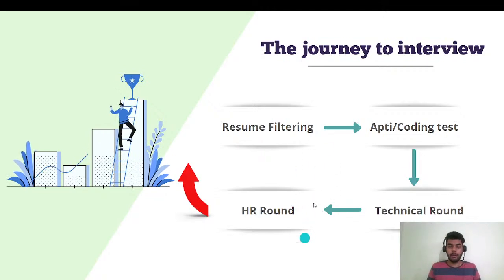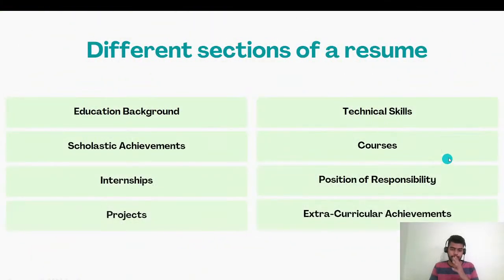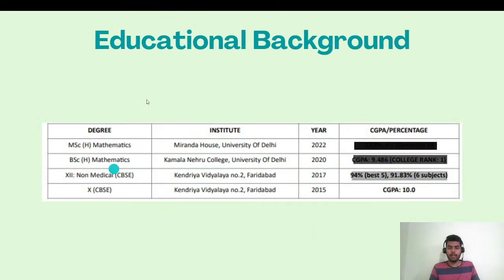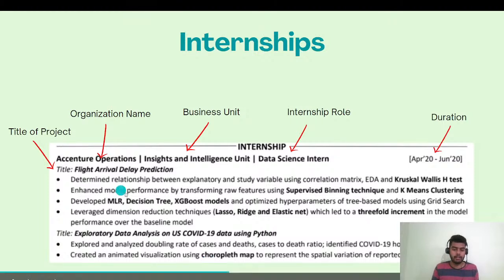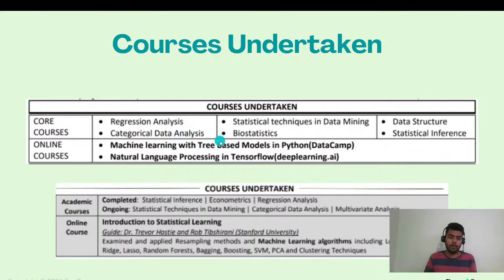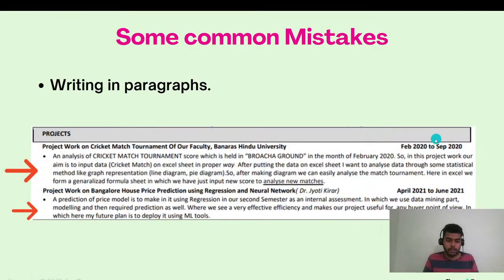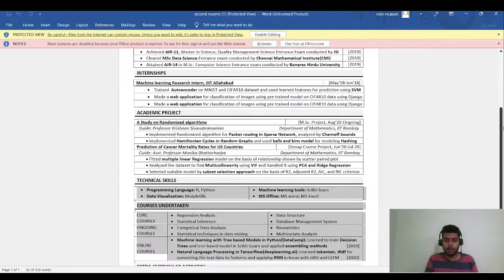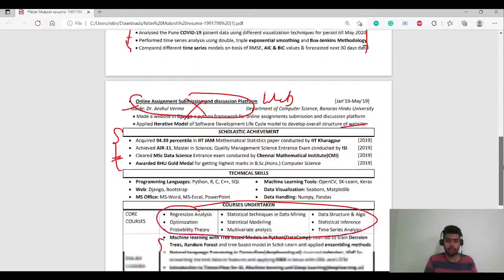How to make great resume for Data Science jobs?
In this session, I'll be discussing about some tips to make a great resume on your own.